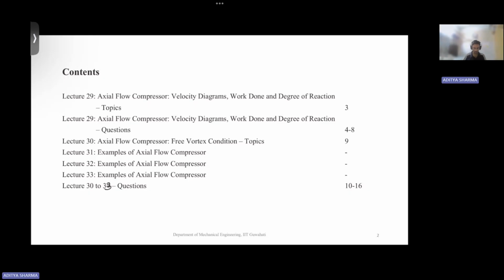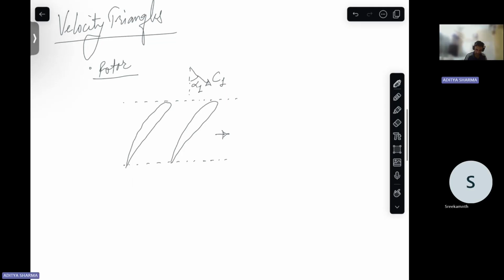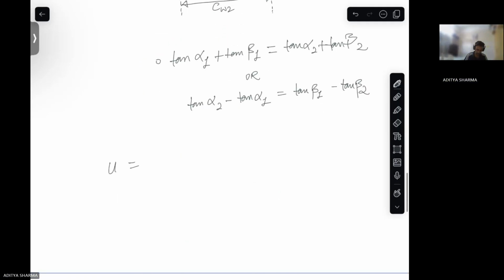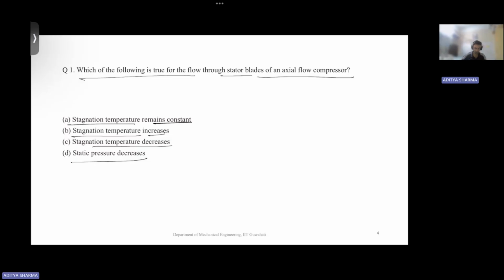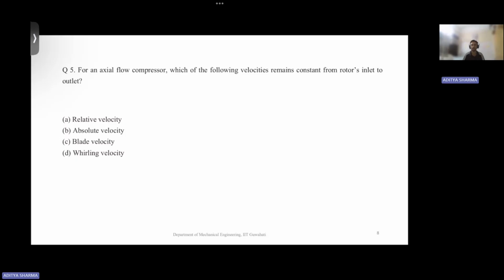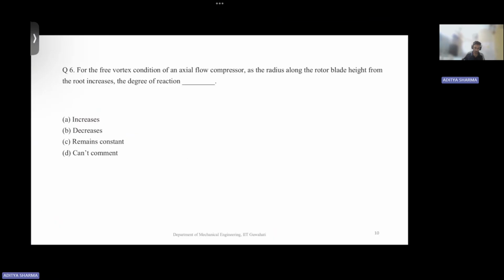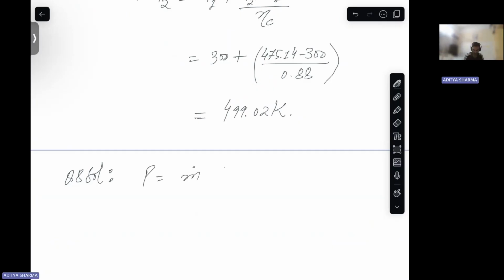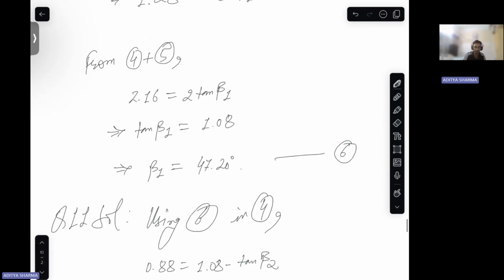Tutorial 10 | Axial Flow Compressor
Week 10

Timestamps

Introduction 00:00
Axial Flow Compressor: Velocity Diagrams, Work Done and Degree of Reaction (Topics) 07:55
Axial Flow Compressor: Velocity Diagrams, Work Done and Degree of Reaction (Questions) 47:54
Axial Flow Compressor: Free Vortex Condition (Topics) 01:10:33
Lecture 30 to 33 (Questions) 01:19:08
Conclusion 01:48:52

Credits